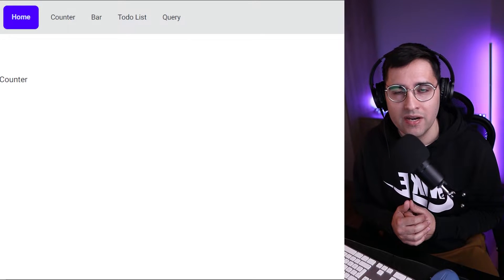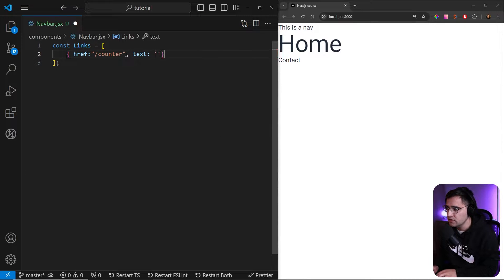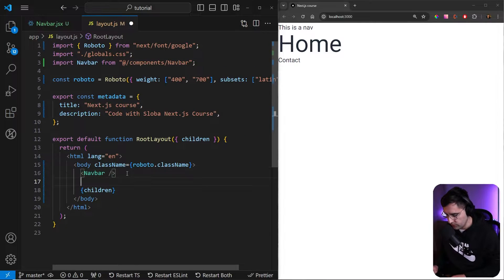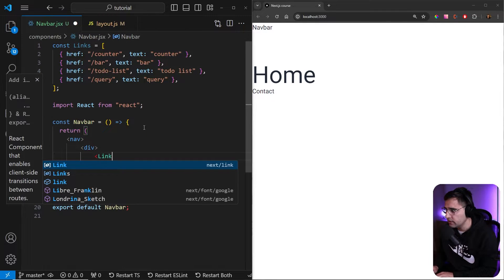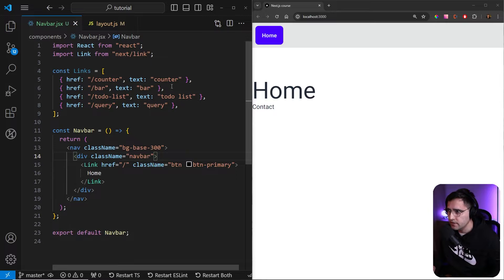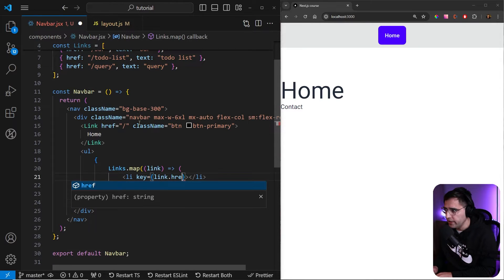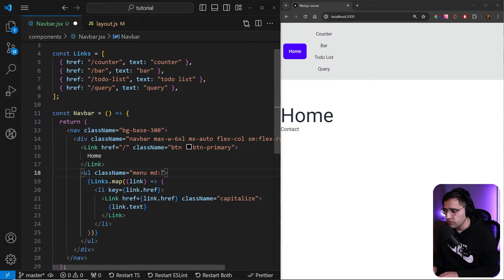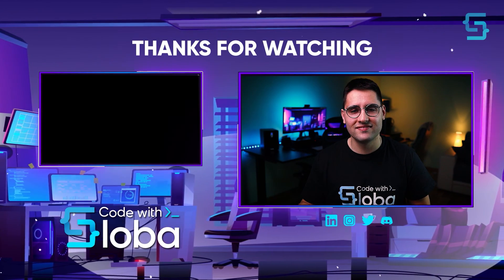Navigation - Next.js 14 Course Tutorial #6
In this video, I talked about how you can create a navigation for your Next.js app using TailwindCSS and Daisy UI. Also, I created the main layout structure for our Next.js pages.

🧿 I discussed:

✔️ How to create navigation using Tailwind and Daisy UI

0:00 Intro
0:30 Creating Navbar component
5:00 Styling Navbar
5:55 Creating Links
6:55 Styling Links